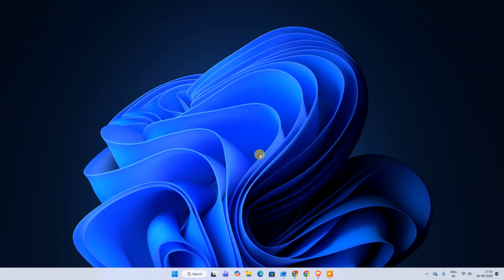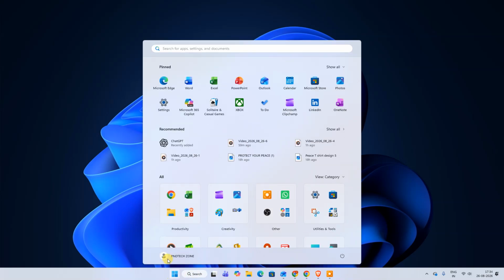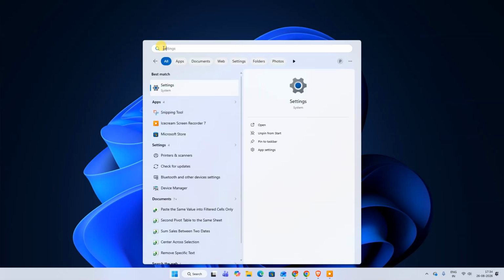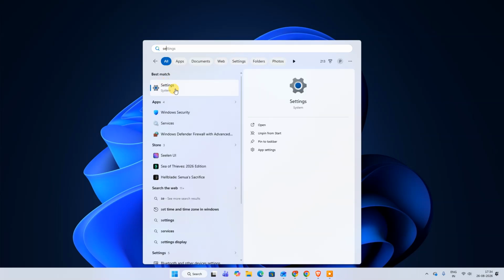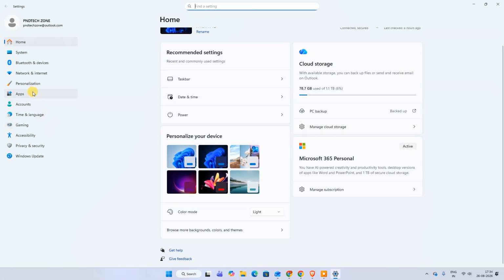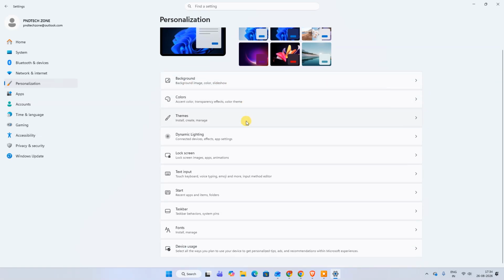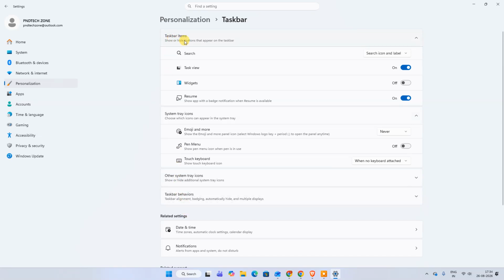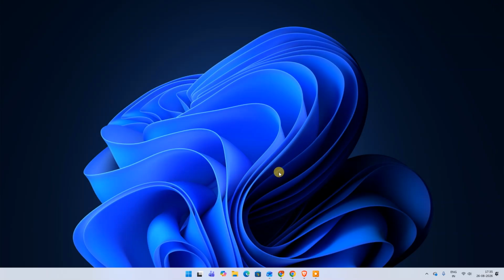How to Hide the Search Icon on Taskbar in Windows 11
Want to remove the Search icon from your Windows 11 taskbar? In this quick tutorial, you’ll learn how to hide the Search icon using Windows 11 Taskbar settings.

This video shows you how to open Windows Settings, navigate to Personalization and Taskbar, find the Search option under Taskbar items, and select Hide to remove the Search icon from the taskbar.